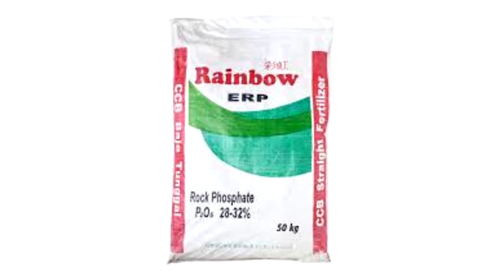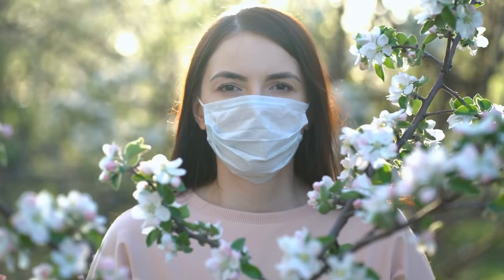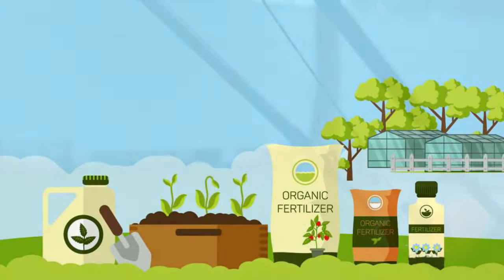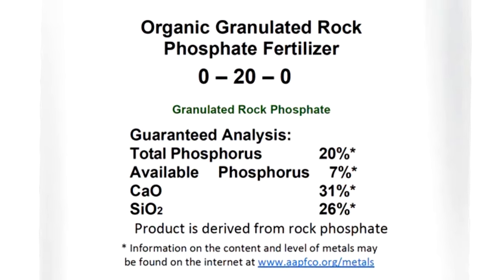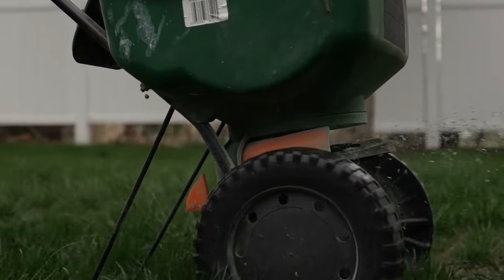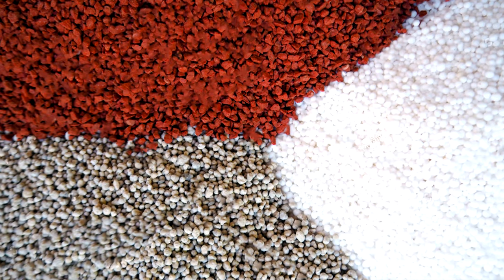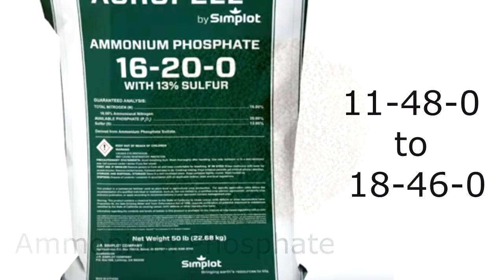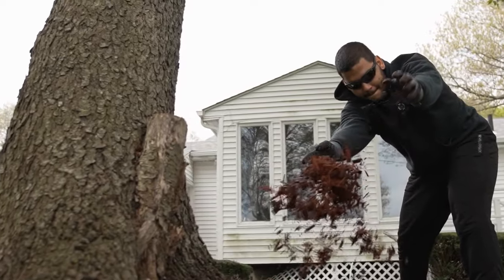Secrets to Successful Soil - Supplying Phosphorus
Welcome! I'm Sue here, with Get to the Farm. In our ongoing exploration of the essential nutrients plants need to thrive, we're now turning our attention to phosphorus. This nutrient plays a vital role in plant growth and development, from supporting healthy root systems to aiding in the production of flowers and fruit. So let's dive into the world of phosphorus and learn how you can ensure your plants have all the phosphorus they need to flourish.

Are your plants lacking vigor and not producing as much fruit as you had hoped? The culprit may be a lack of phosphorus in your soil. Phosphorus is a crucial nutrient that plants need to develop strong roots, produce flowers, and set fruit. In this video, we'll discuss how to determine if your soil needs phosphorus and go over various methods to supply it to your garden. By the end of this video, you'll have the knowledge and tools you need to boost the phosphorus available in your soil and take your gardening to the next level.